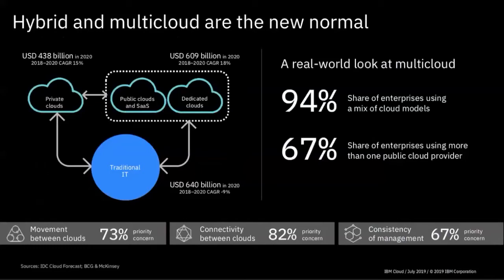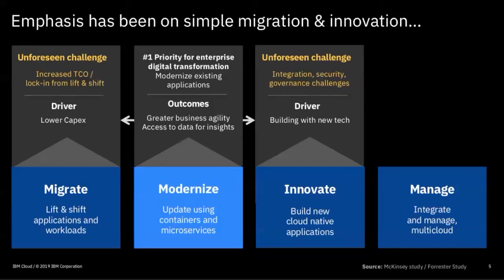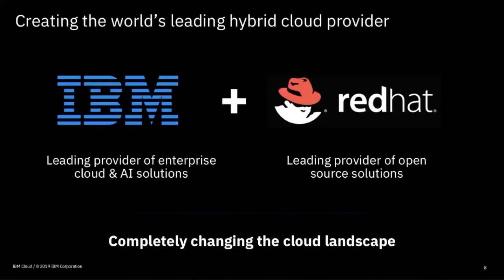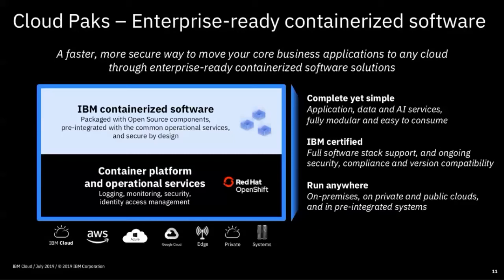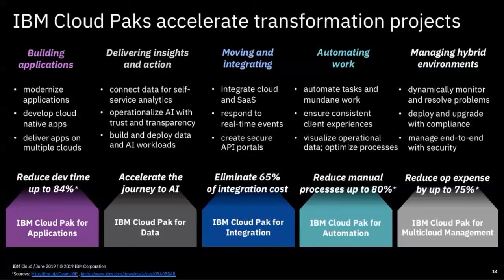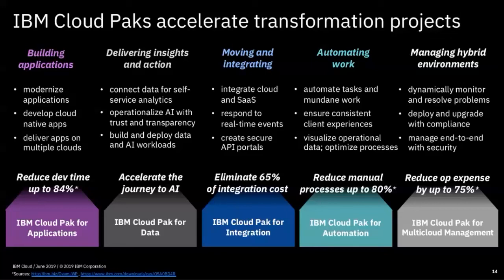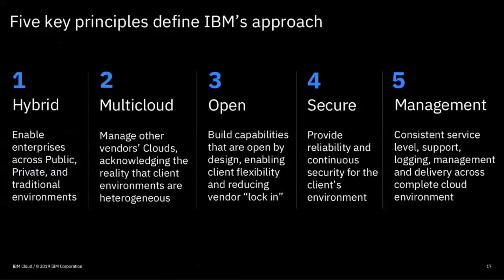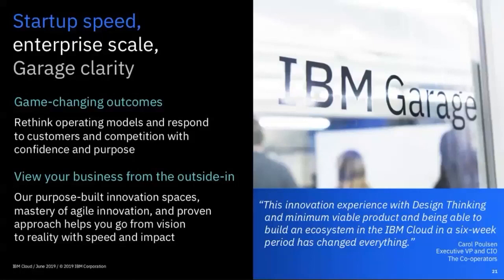September 18 Webinar - Accelerating your journey to cloud with IBM Cloud PAKs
Data holds the key to any business success today. By unlocking the value of data and accelerating your journey to cloud, your business can do wonders!

IBM Cloud Paks’ is all about powering data-driven organizations. It helps in unlocking the value of data and accelerating your journey to cloud. IBM Cloud™ Paks are enterprise- ready, containerized software solutions that create an open, faster and more secure way to move core business applications to any cloud.

It can run on any public or private cloud and is also available as an “all in one” hyper converged system. IBM Cloud™ Pak for Data is a new kind of data and analytics platform with built-in governance. Collecting, organizing and analysing data turns out be simple with IBM Cloud Pak. It helps you to experience greater flexibility, security and control, and the benefits of the cloud without having to move your data.

Join The Economic Times Live webinar --'Accelerating your journey to cloud with IBM Cloud PAKs', and discover your Journey to cloud through migration, modernization of workloads and applications from anywhere to anywhere.